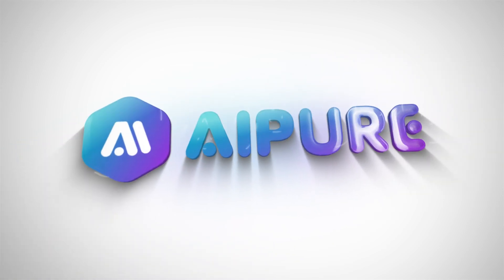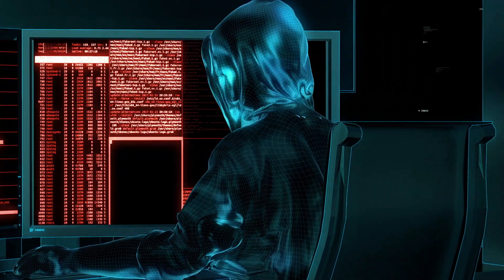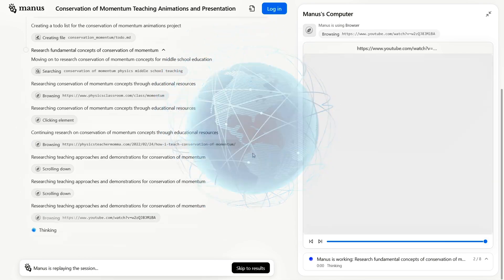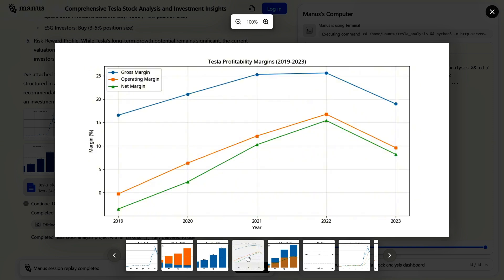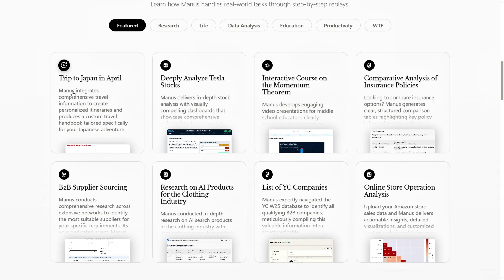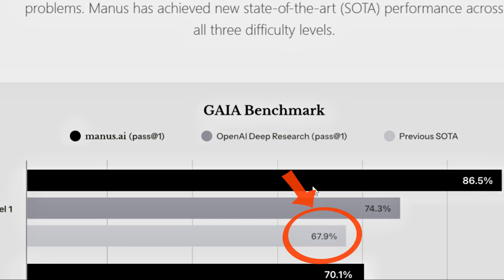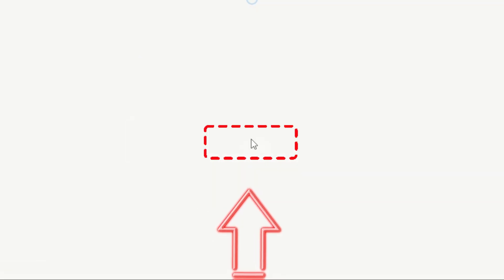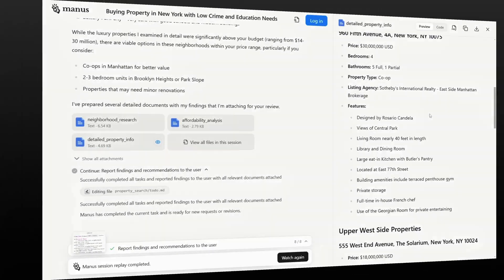Manus AI: Your All in One Digital Assistant｜How to Get Access｜Manus AI vs OpenAI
Discover Manus, the revolutionary general-purpose AI agent that’s taking the tech world by storm! In this video, we explore its groundbreaking capabilities—from automating complex tasks like stock analysis and animation creation to designing custom icons and planning multi-agent workflows. Learn how Manus outperforms competitors in benchmarks, and find out how you can get access to this game-changing tool. Is Manus the future of AI, or just another hype? Watch now to find out!

Chapters
0:00 - Intro to Manus: The AI Revolution
0:34 - What is Manus? Overview & Features
1:18 - Real-World Demos: Animation, Stock Analysis & More
3:17 - Performance Benchmarks: How Manus Stacks Up
4:06 - How to Get Access to Manus
4:55 - Personal Thoughts & Future of AI
5:39 - Conclusion & Call to Action